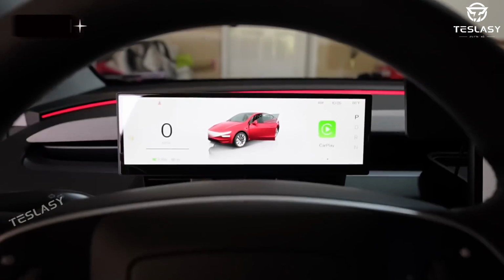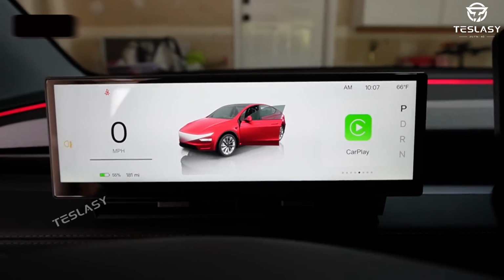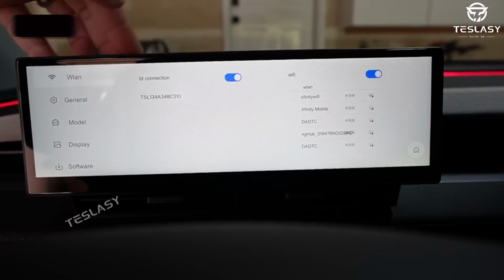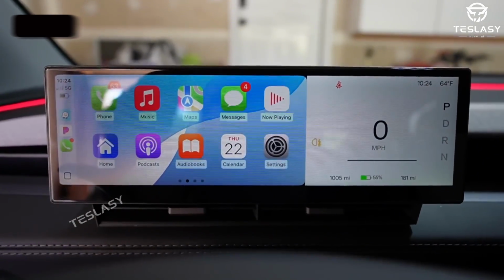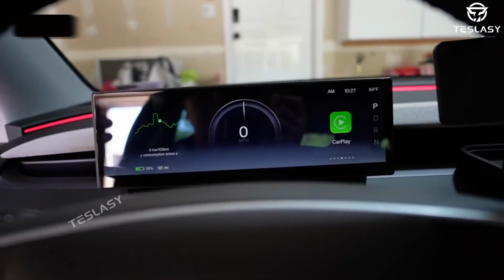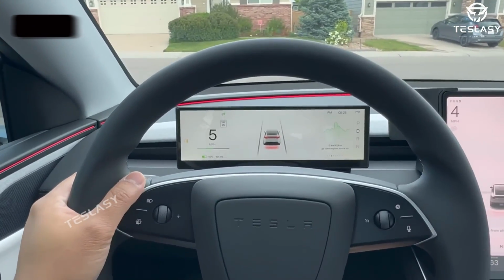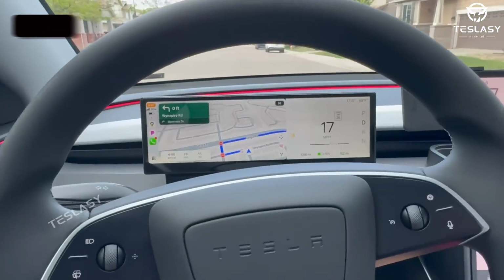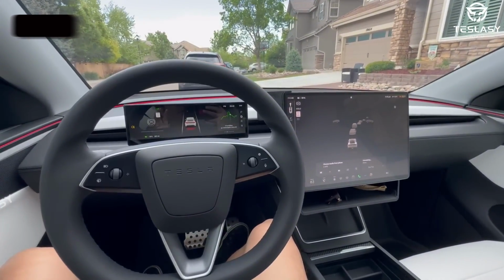2026+ Model Y Juniper T11 Dashboard Touch Screen CarPlay Instrument Cluster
Teslasy T11 Dashboard Touch Screen CarPlay Instrument Cluster For Model Y Juniper / Model 3 Highland / Model 3/Y
Supports Apple CarPlay, Android Auto, HUAWEI HiCar. Features blind spot detection, front camera, real-time driving data, 3D UI, and OTA updates in a sleek, factory-style design.

Compatibility Models:

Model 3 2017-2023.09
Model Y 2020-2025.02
Model 3 Highland 2023.10+
Model Y Juniper 2025.03+
Advanced Features:
✅Blind Spot Warning Reminder
✅Hands-off Warning for Auto Driving
✅Supports Plaid Mode
✅Support Front View Camera
✅Charging Alerts
✅Wireless Carplay/Andriod Auto